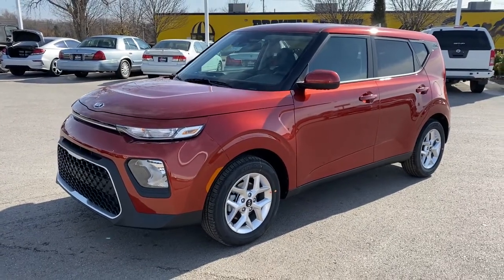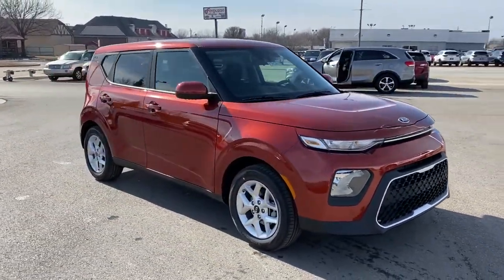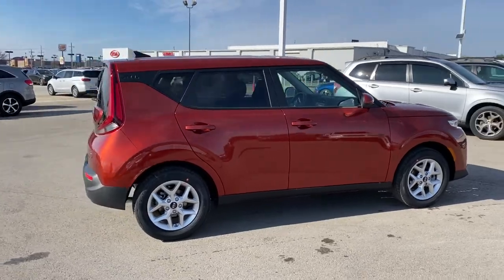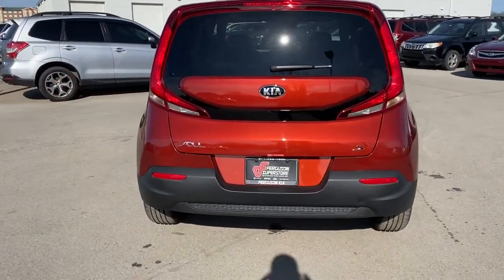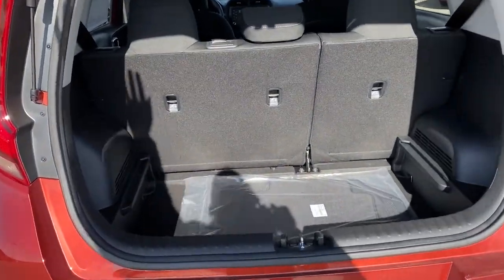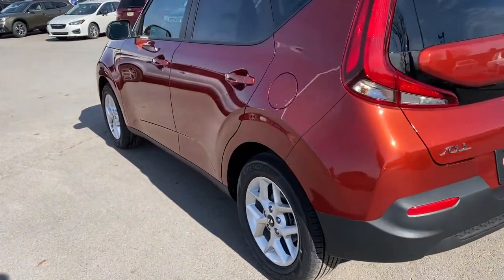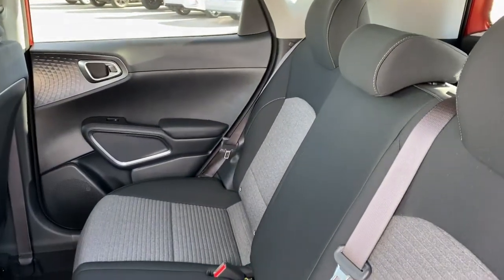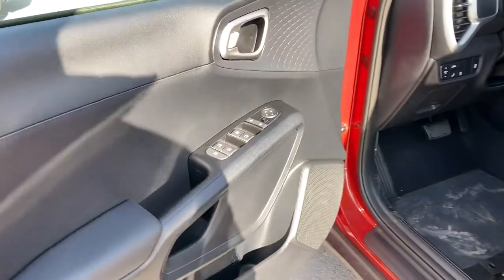2021 Kia Soul Tulsa, Broken Arrow, Owasso, Bixby, Green Country, OK K21561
Mars Orange New 2021 Kia Soul available in Broken Arrow, Oklahoma at Ferguson Superstore. Servicing the Tulsa, Owasso, Bixby and Green Country, OK area.

Ferguson Superstore
1601 N Elm Place

$3,500 off MSRP! 2021 Kia Soul SPriced below KBB Fair Purchase Price! 29/35 City/Highway MPGAt Ferguson, we are Upfront and Simple. We offer our best price to everyone, the first time. The only additional fee you pay is a $379 documentation charge. Price includes: $2000 - Kia Customer Cash. Exp. 03/01/2021